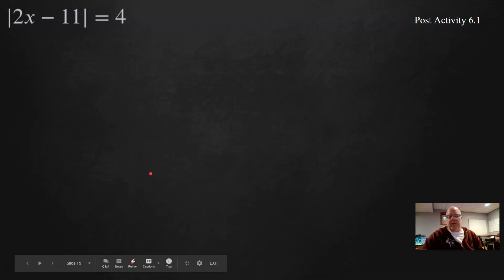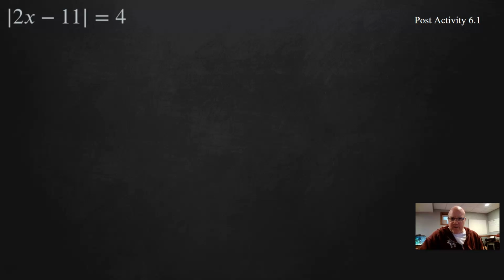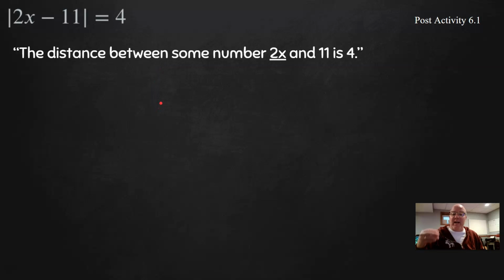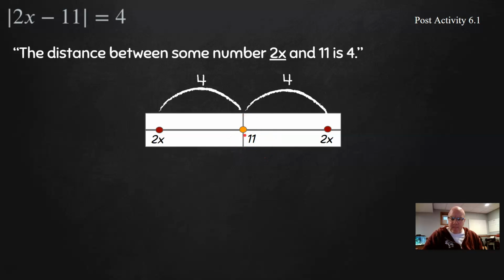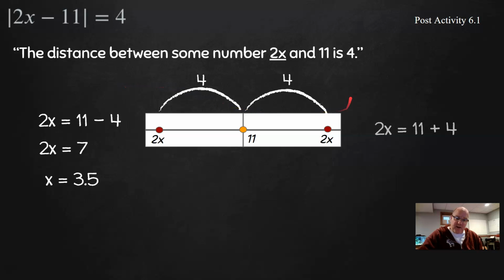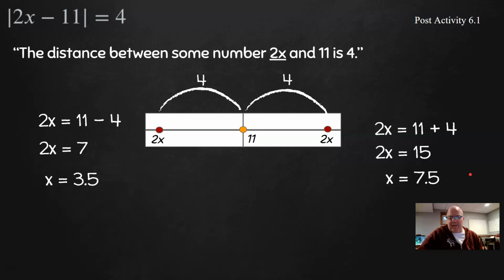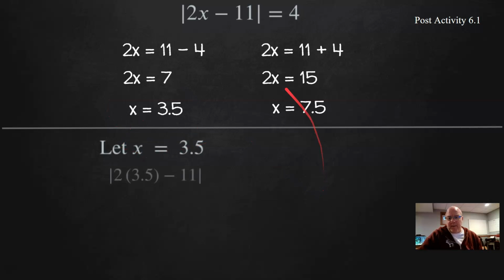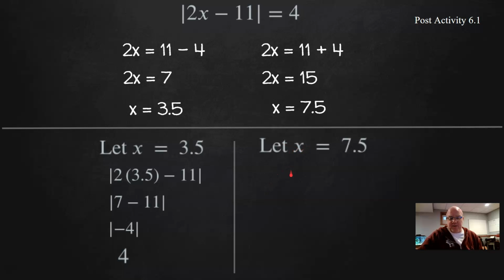LT 06 - Solving Absolute Value Equations (Lesson 3)